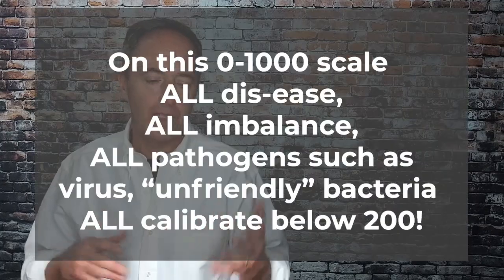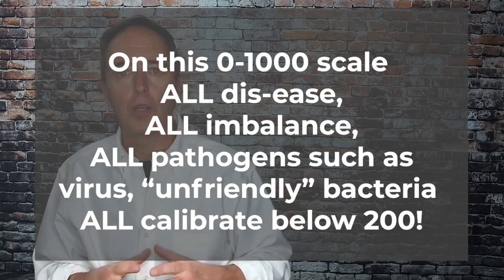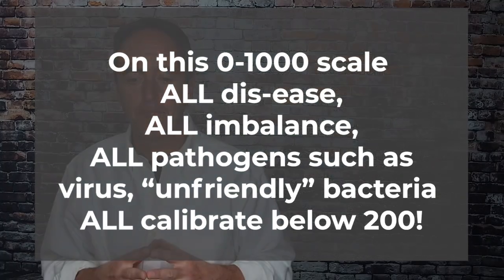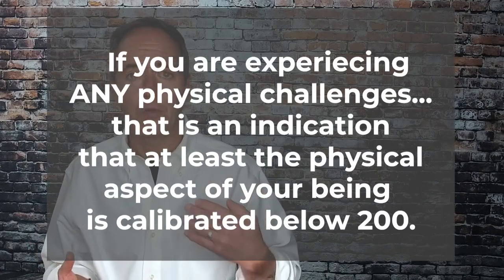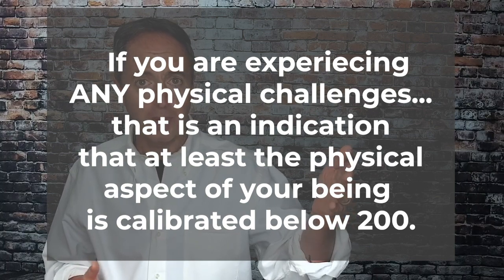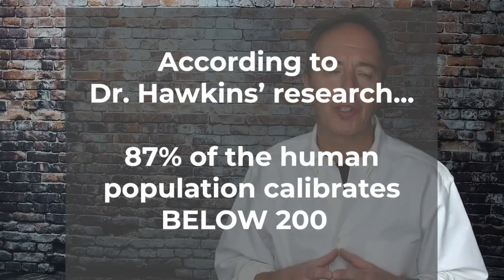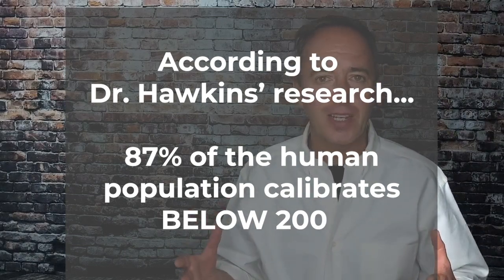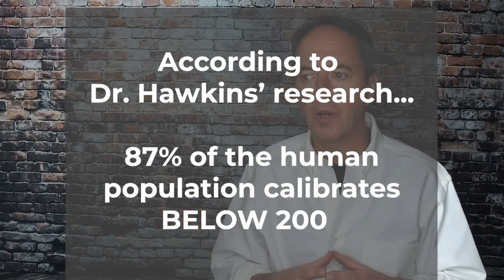Calibrated Energy Levels and Healing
In this Nugget of Source Energy Medicine Wisdom Video, Stephen Pollitt, creator of Source Energy Medicine (2005) explores...how understanding some basics principles of physics…helps you to understand…the exact nature of dis-ease…as well as well-being.
When I talk about “energy” within the realm of…Source Energy Medicine…exactly what do I mean?
How understanding calibrated energy…helps you to understand how Source Energy Medicine works…and how it can help you!
Why I adopted Dr. David Hawkins' scale of 0-100…how I use this scale…and why this is helpful to you.!

Ready to get started exploring Source Energy Medicine?

The following is the link to the FREE Source Energy Medicine Quick Start Guide -

The Source Energy Medicine Quick Start Guide contains everything that is essential to your journey with Source Energy Medicine...all in one handy, well-organized location.

And it is indeed free!